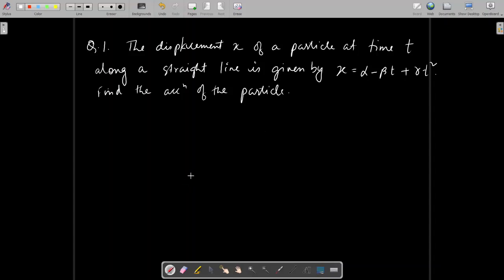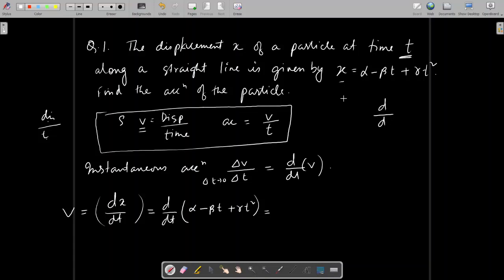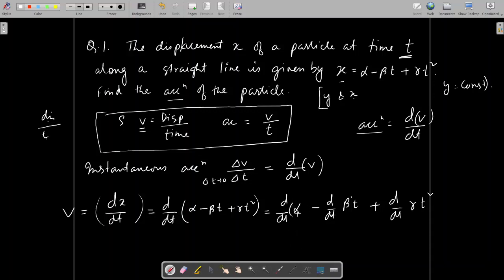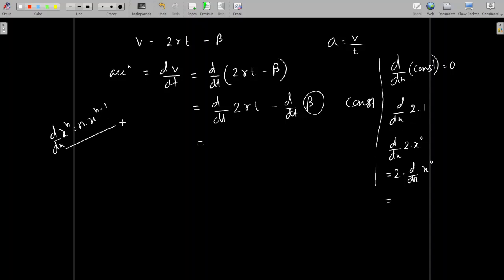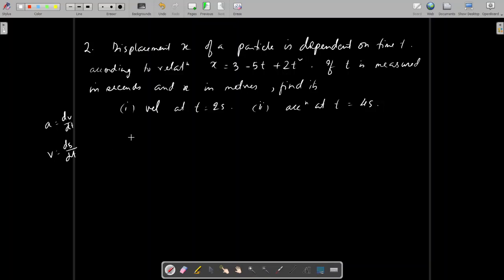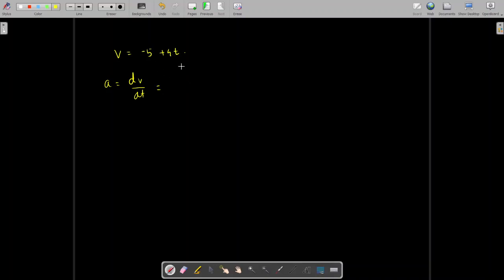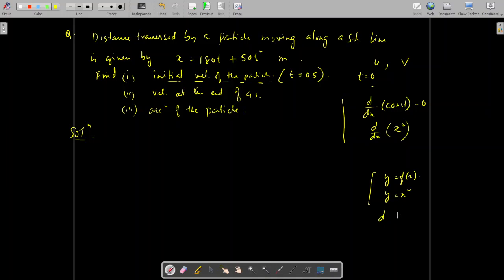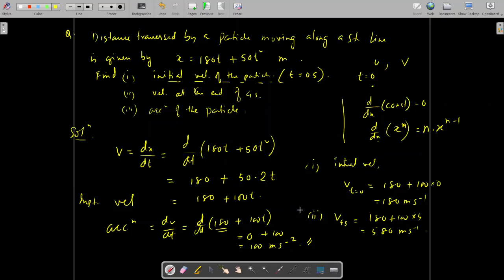class 11 use of differentiation in physics PART 1